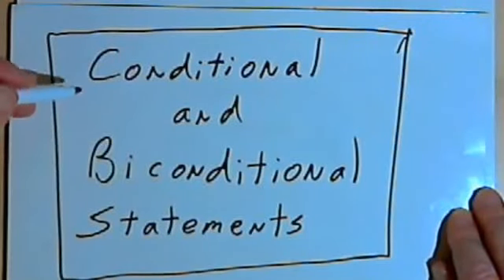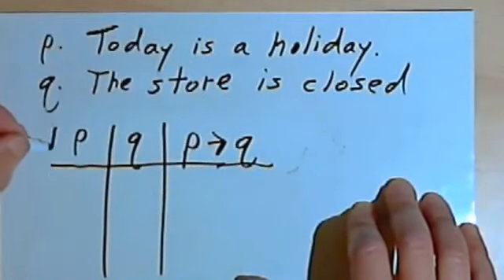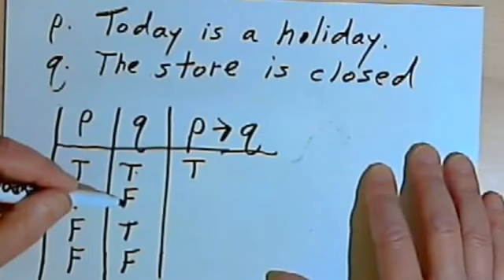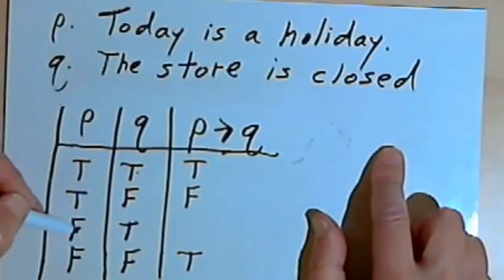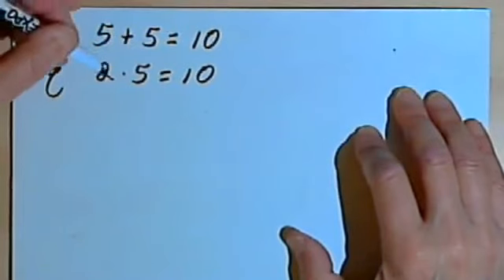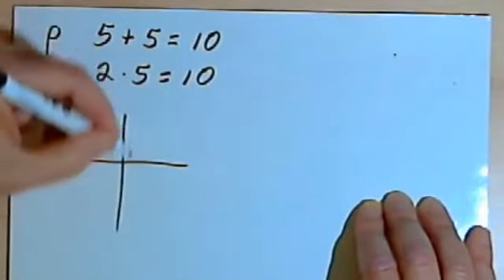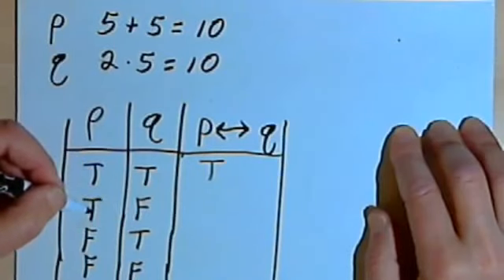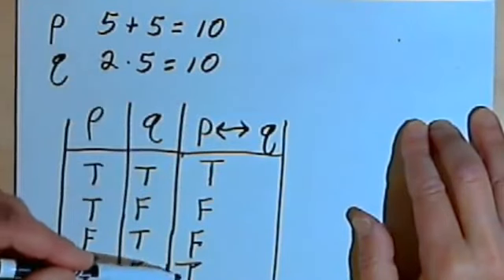MATHEMATICAL LOGIC..FOR JEE MAIN AND ADVANCED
a quick methodology to cover this one of important topic of jee main mathematics
which is surely asked...